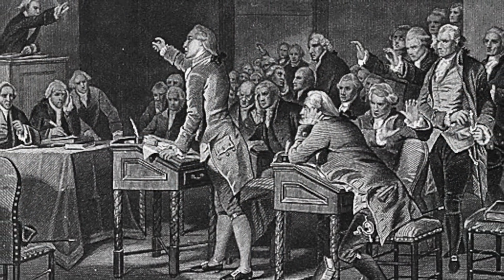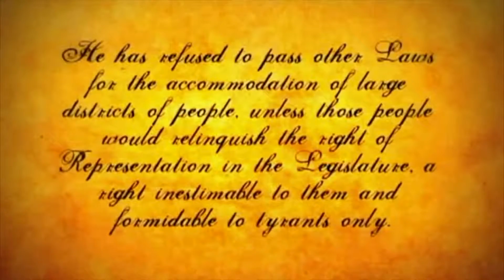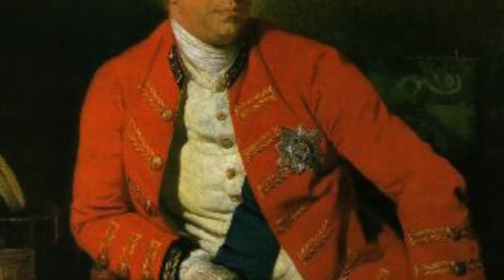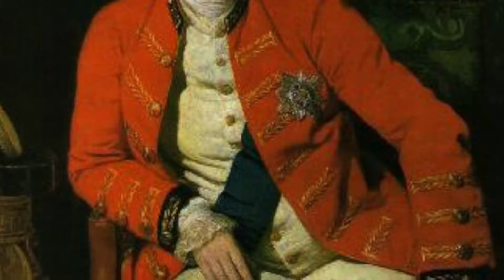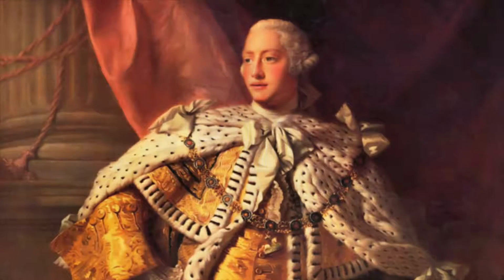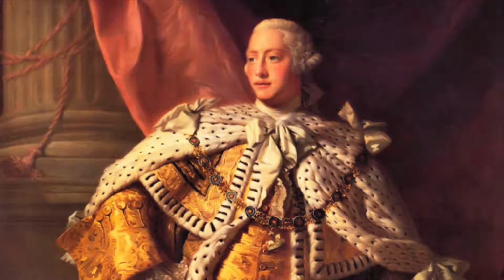Give Me Liberty: Miss Stanton's Lesson on the Declaration of Independence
This is a video for my EDCI 270 website project.